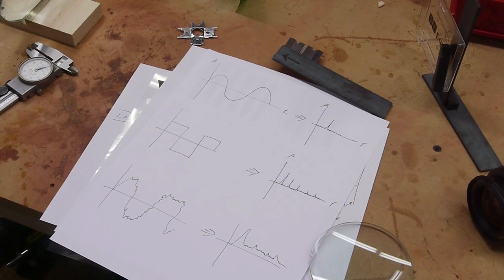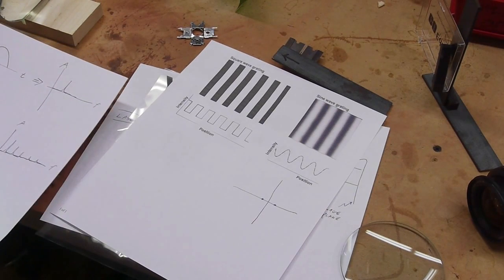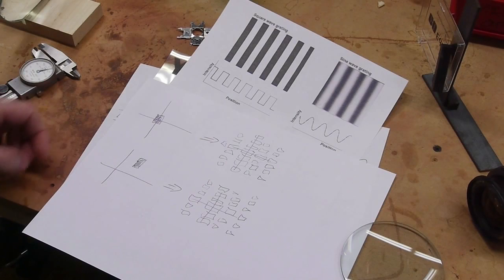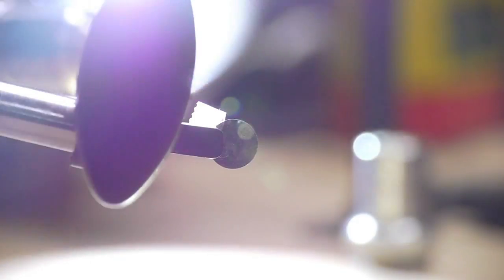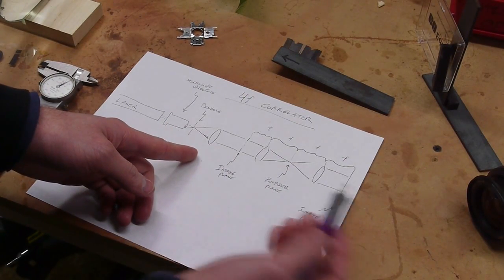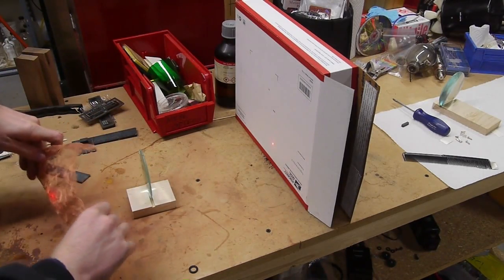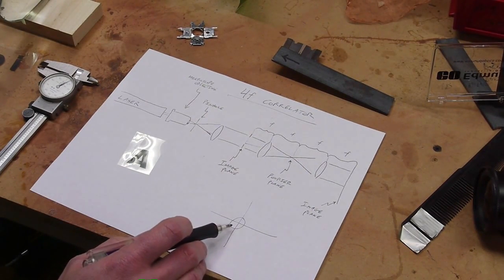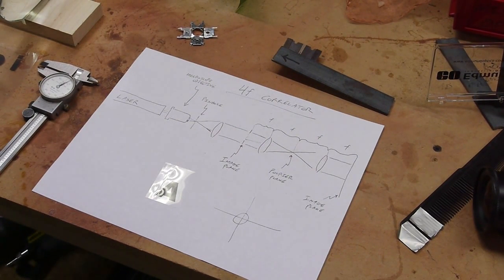Intro to Fourier Optics and the 4F correlator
It seems strange that a single piece of glass can compute the Fourier transform of an image, but it is true (sort of). I explore an optical arrangement known as a 4F correlator, and note the practical considerations that are rarely discussed in existing sources.